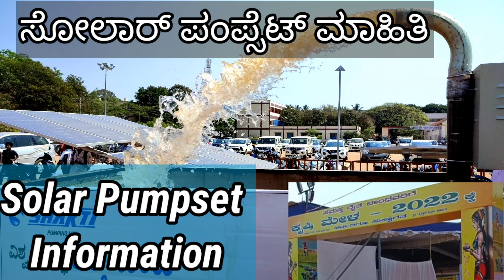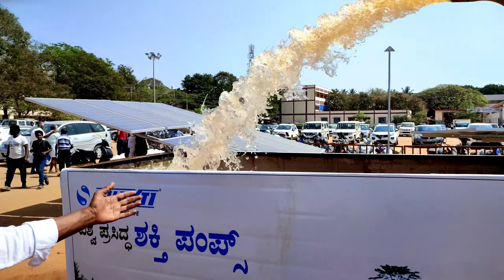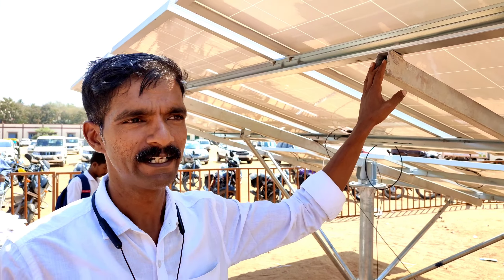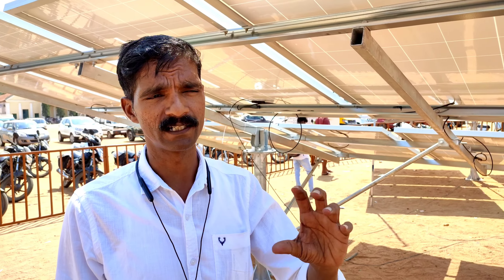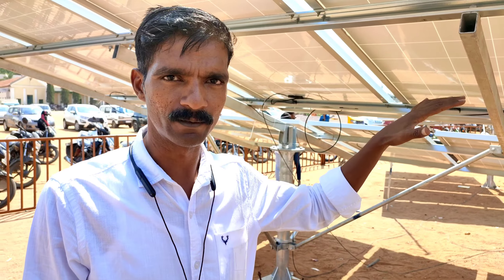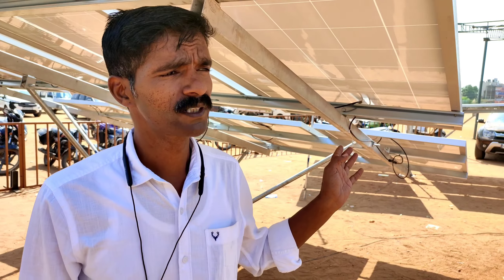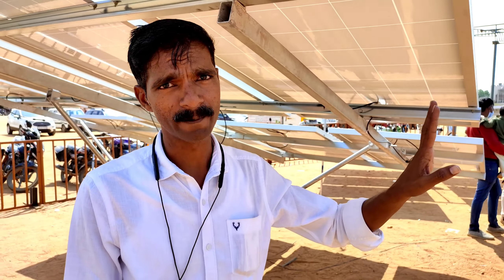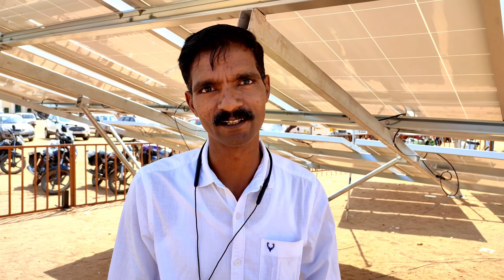Krishimela | Solar Pumpset Information | ಸೋಲಾರ್ ಪಂಪ್ಸೆಟ್ ಮಾಹಿತಿ